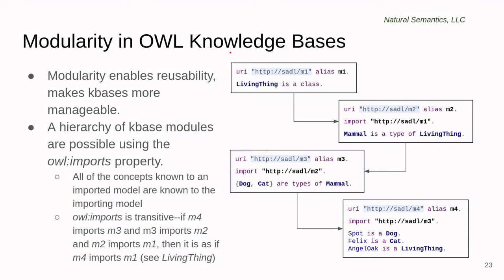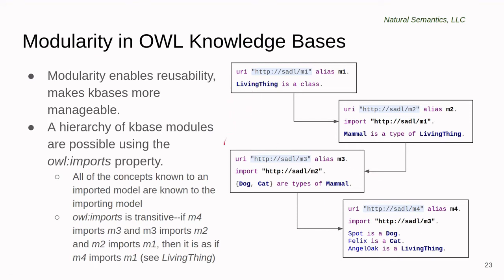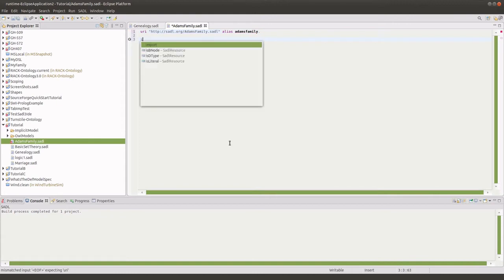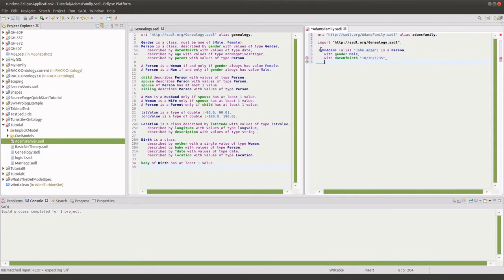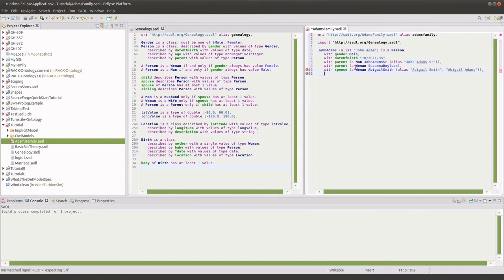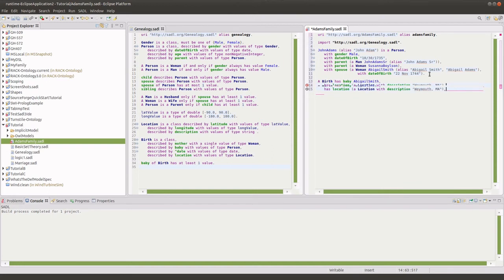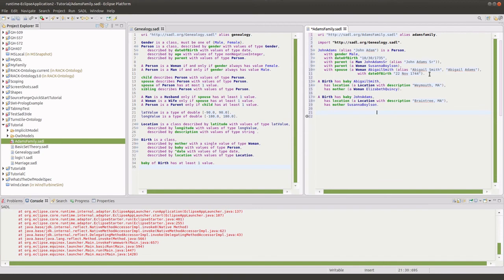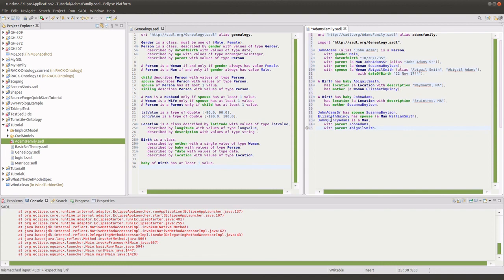OWL Section 3: Modularity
Modularity in OWL. This is the third section of Part 3 of Foundational Concepts in Semantic Modeling.